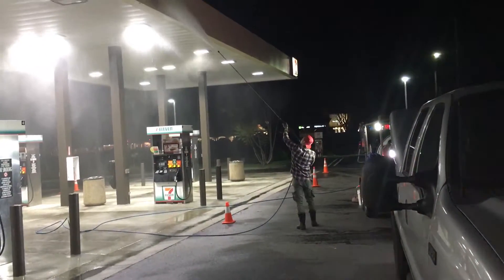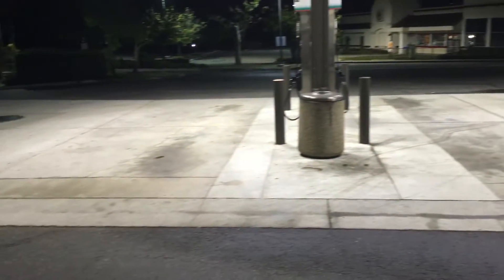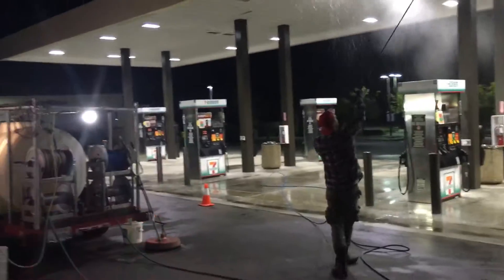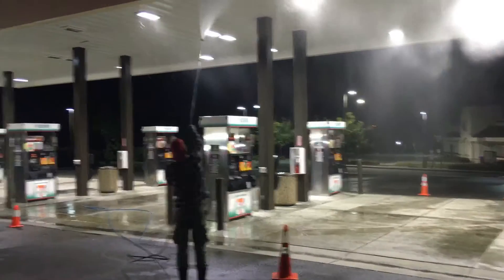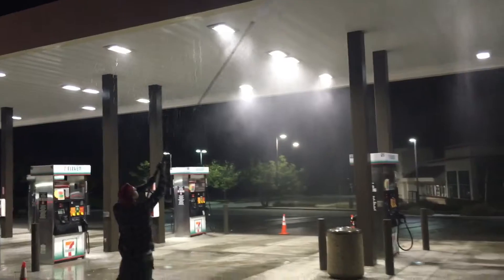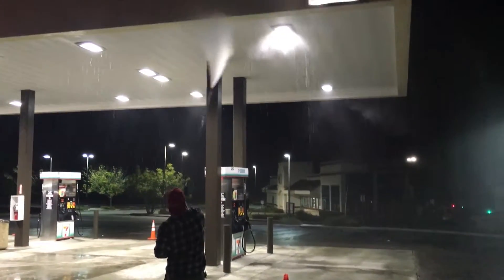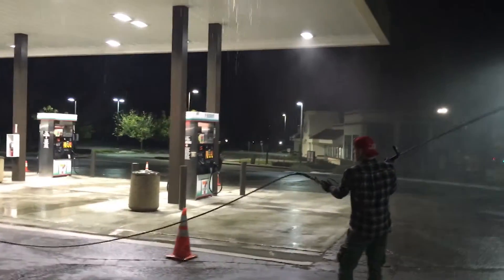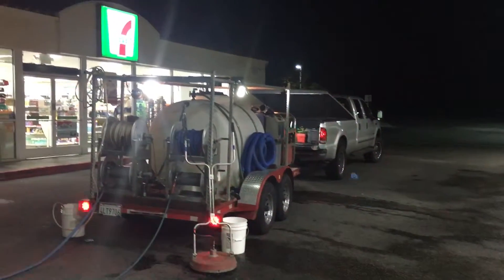Hydro Pressure Washing - 7-Eleven in Vista, CA Canopy Wash and Surface Clean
With over 80 locations in the Los Angeles and Orange County areas, 7-Eleven is one of our most important clients. Tonight we perform a canopy wash, surface clean, oil stain removal, and gum removal at a 7-Eleven station in Vista, CA.